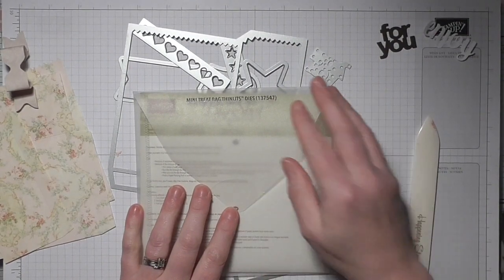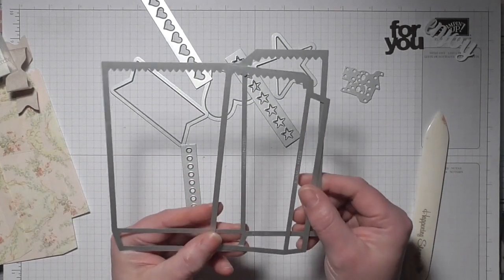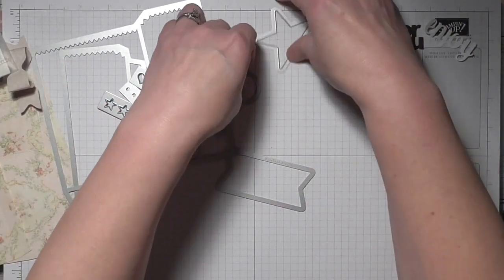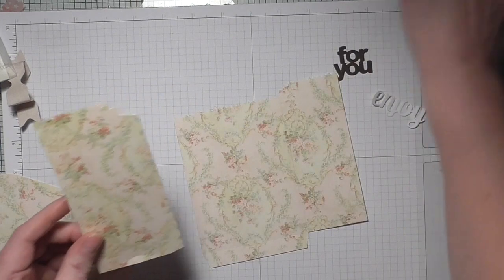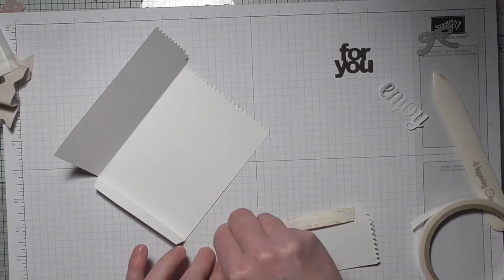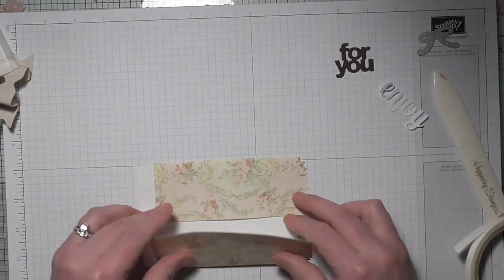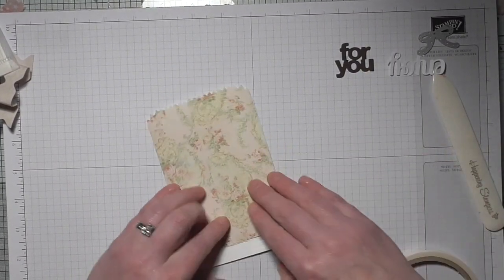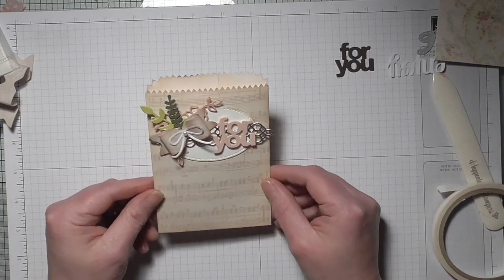DIY mini shabby chic paper bags